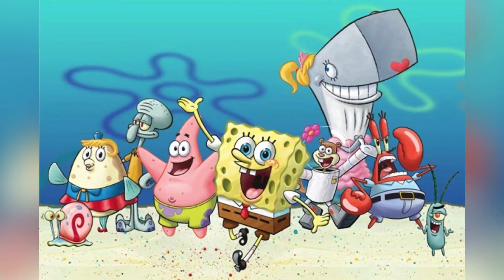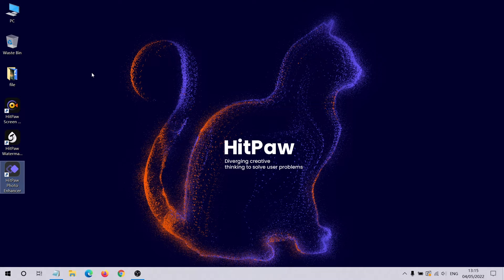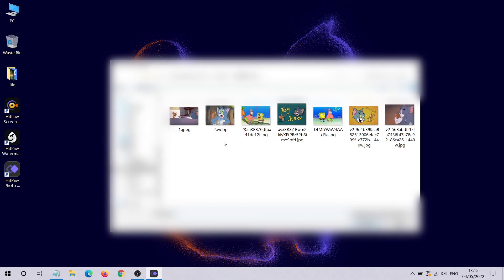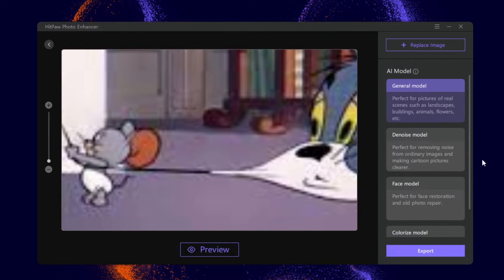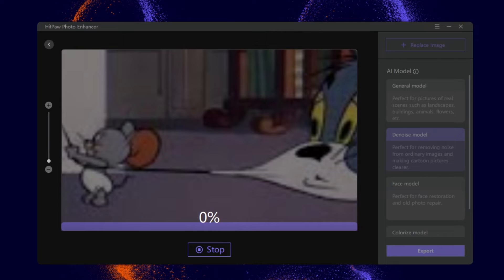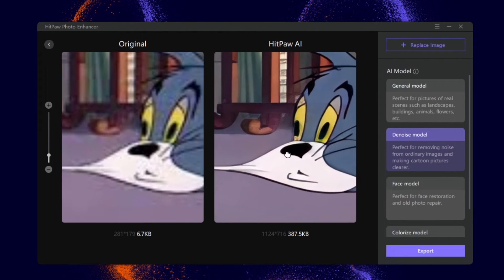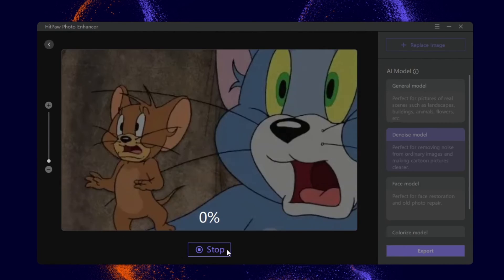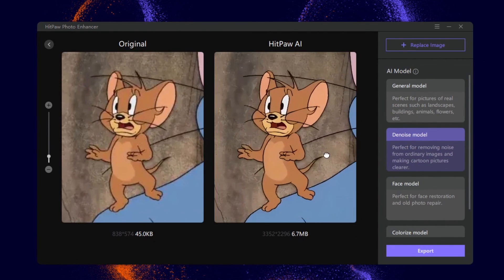How to Restore Old Cartoon Pictures with HitPaw Photo Enhancer！[FREE]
In this video, we are gonna introduce a way to enhance old cartoon pictures and bring them back to life again.